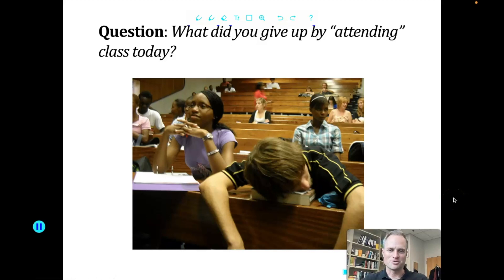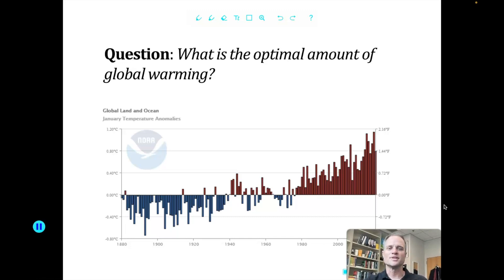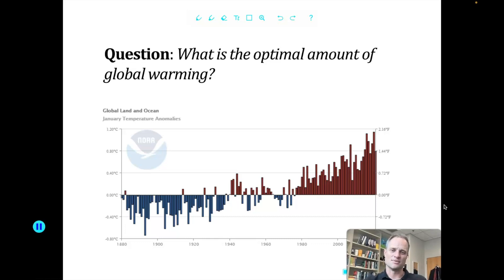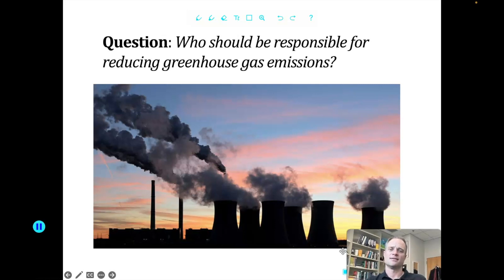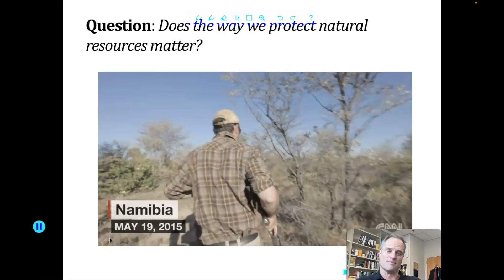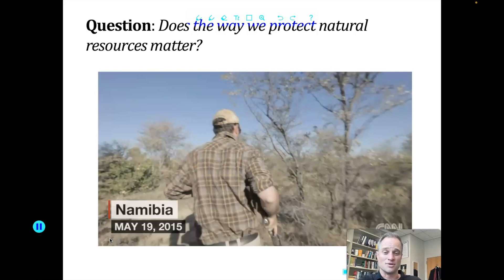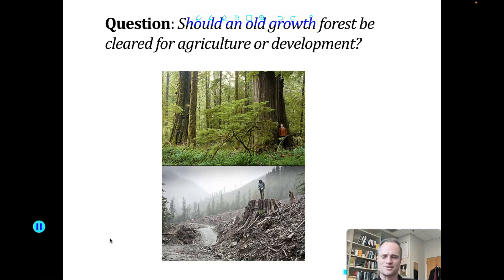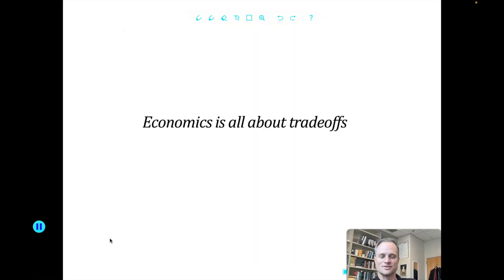Part 2: Tradeoffs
Discussion of tradeoffs in the context of environmental and natural resource economics.